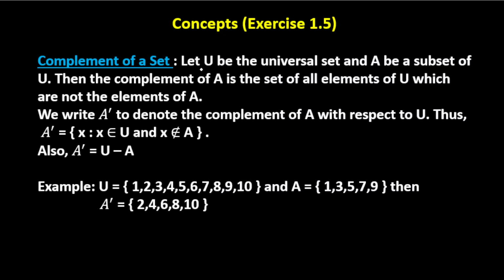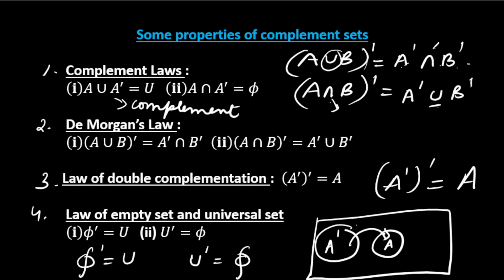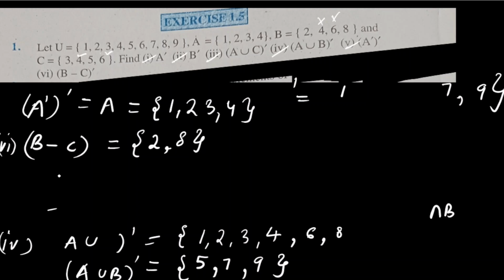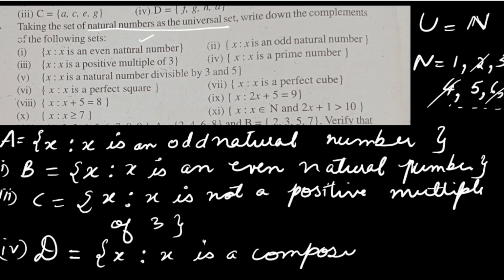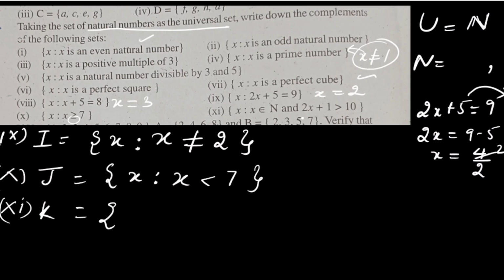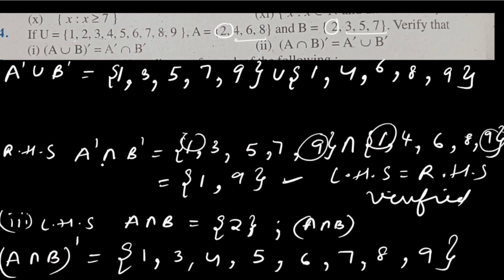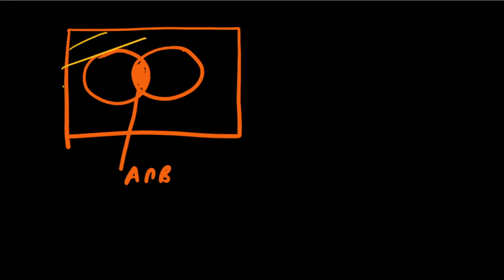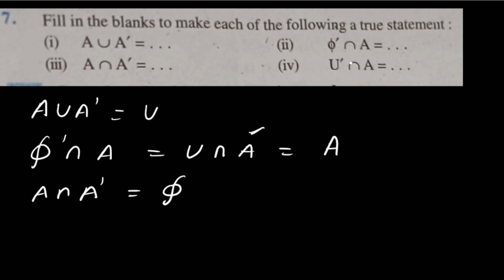CHAPTER 1 | SETS | EXERCISE 1.5 | NCERT | CLASS 11 | COMPLEMENT OF SET | PUC 1 | FULL SOLUTION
CHAPTER 1 | SETS | EXERCISE 1.5 | NCERT | CLASS 11 | COMPLEMENT OF SET | PUC 1 | FULL SOLUTION | CBSE